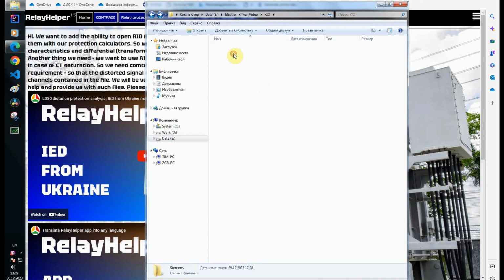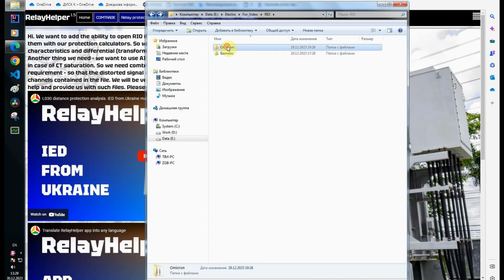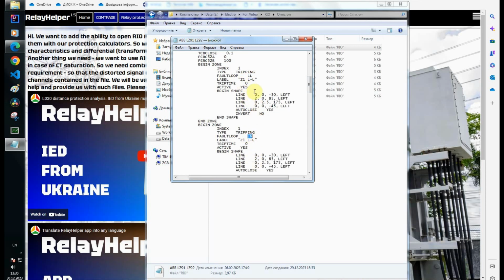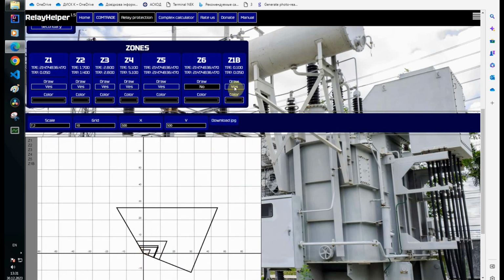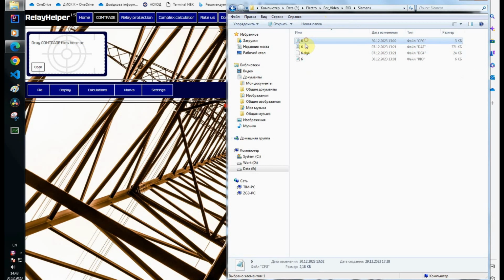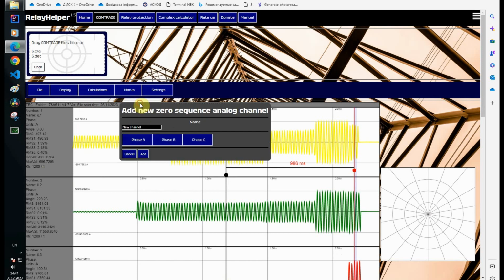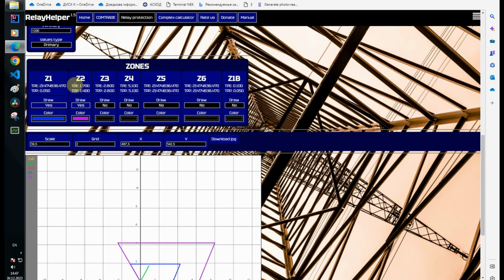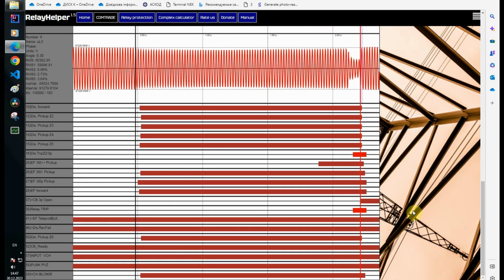Distance functions analysis using RIO files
In this video I show how to analyze distance protection using RIO files provided by Siemens relays or Omicron testers. Now my son is on winter holidays so we are working on the RelayHelper app in four hands) and this RIO reader and calculator we made together. RelayHelper is growing and in our team took participate one more member - designer, this is very exciting for me, because good app design is what we need most now. One more change is about sound in my videos. I used up all free takes for voicing my texts by AI. It was and it is the best in my opinion. And I decided to do voice-overs by myself - it will be good practice for my spoken English. So sorry for my pronunciation and all this stuff from non native speaker.